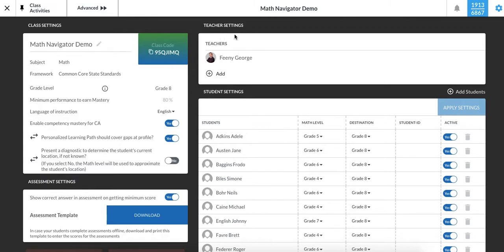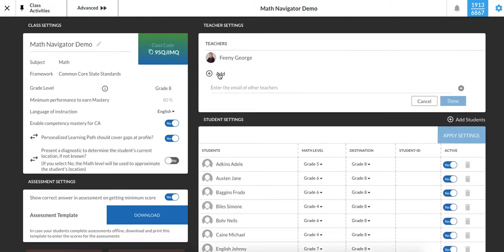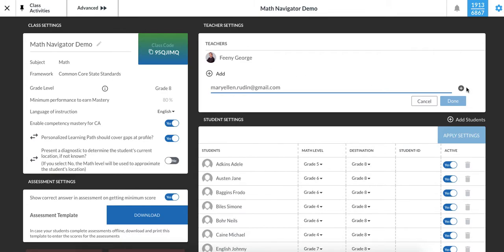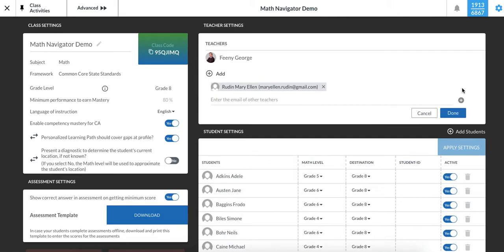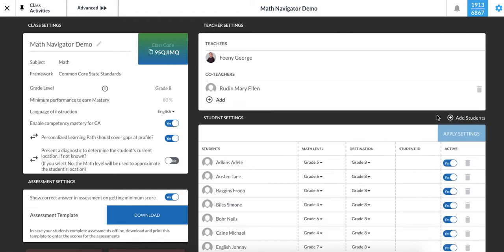How To Add a Co-Teacher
This video walks teachers though the steps of adding co-teacher on Gooru's Navigator.